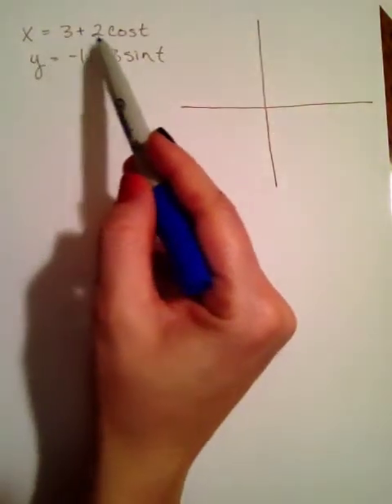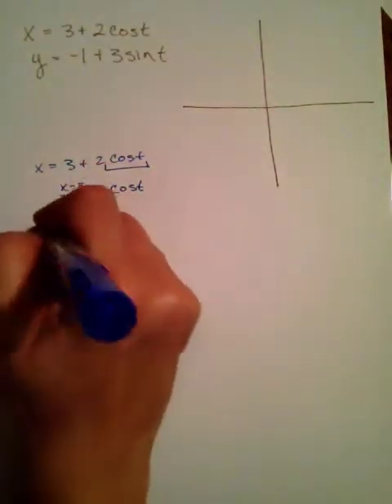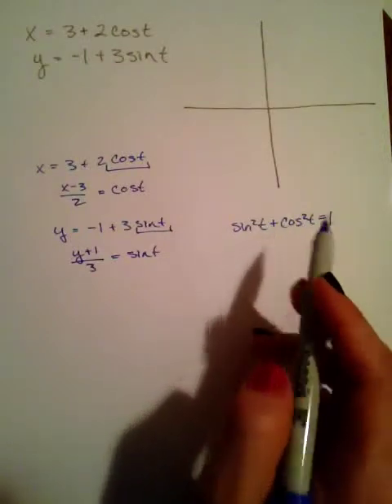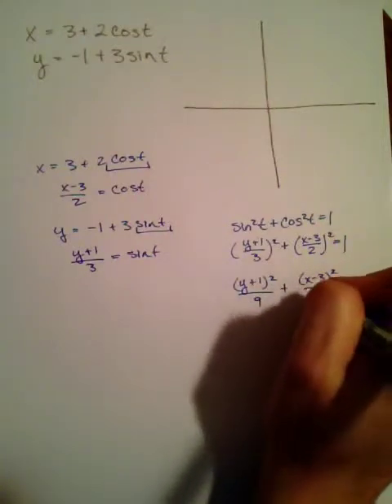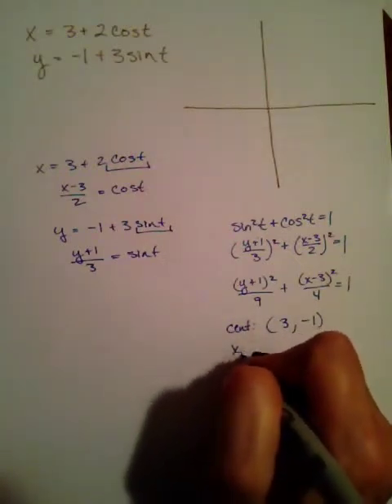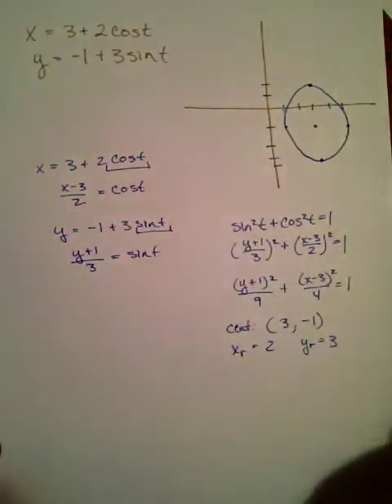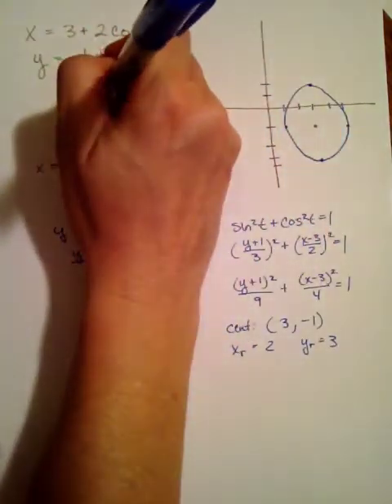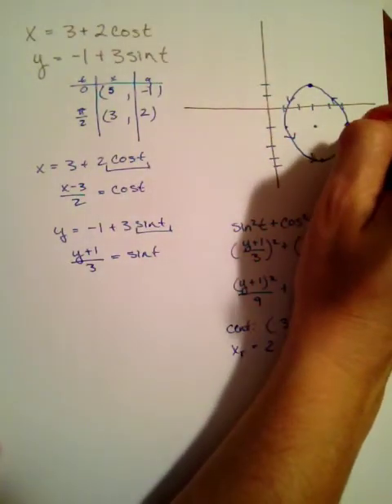Graphing Parametric Equations 3